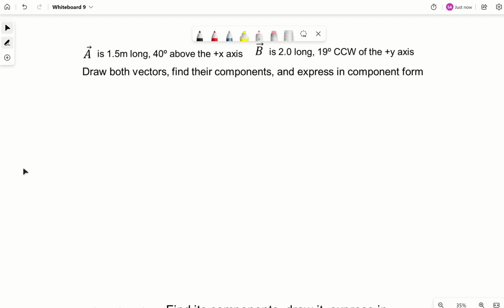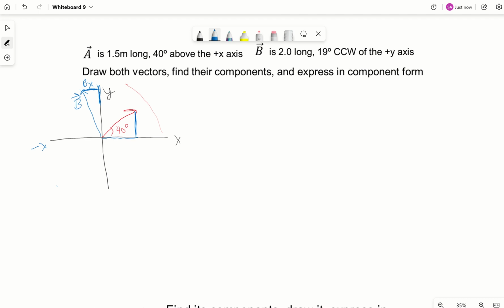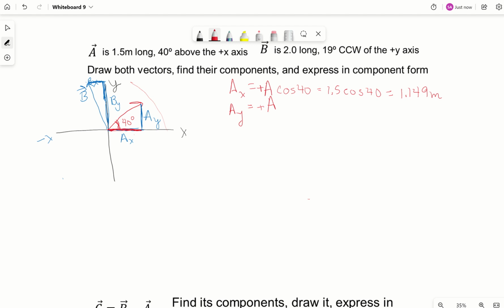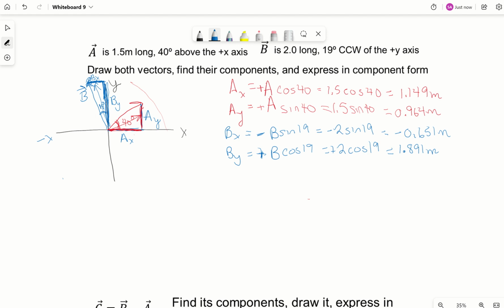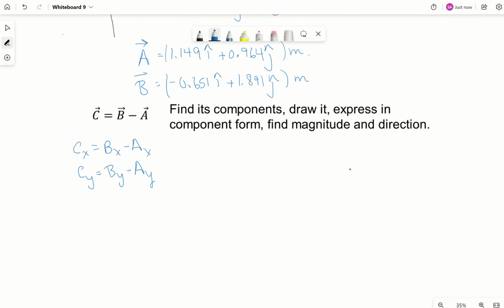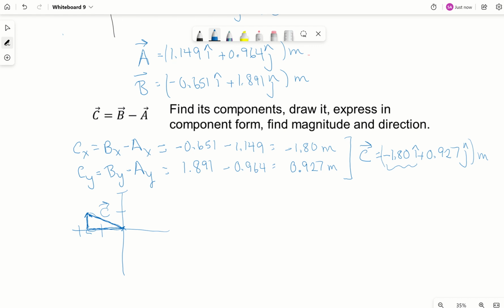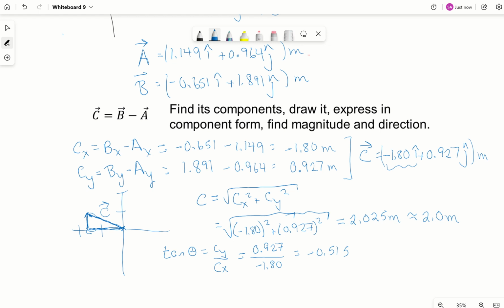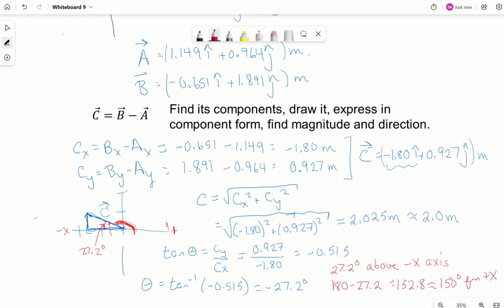Vector Addition or Subtraction Example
How to break vectors into components and add or subtract them.